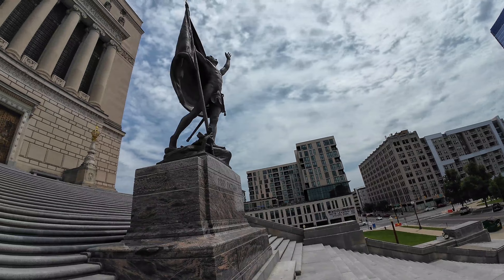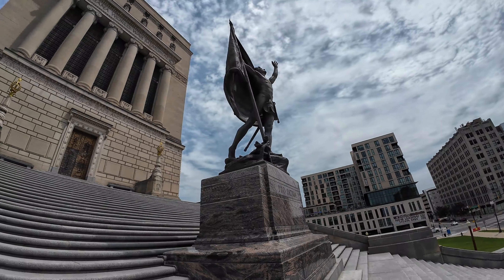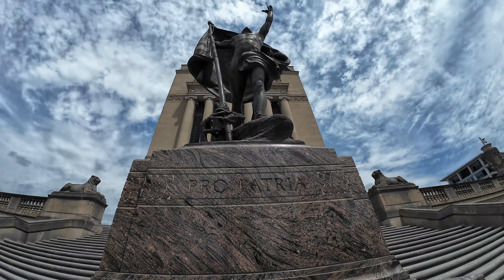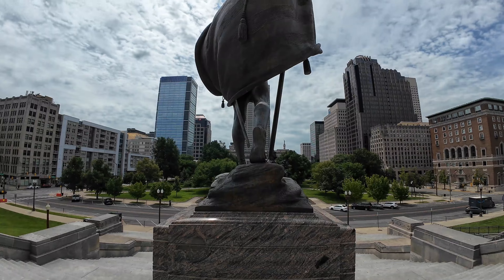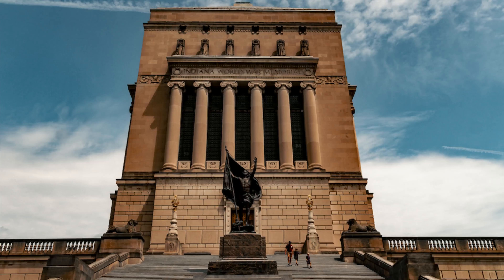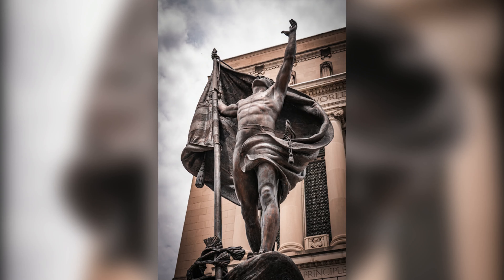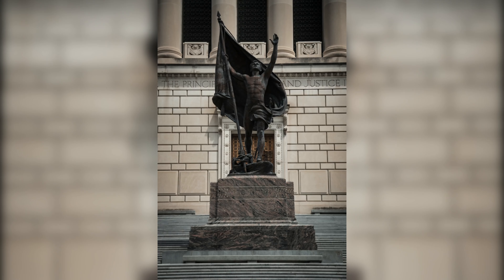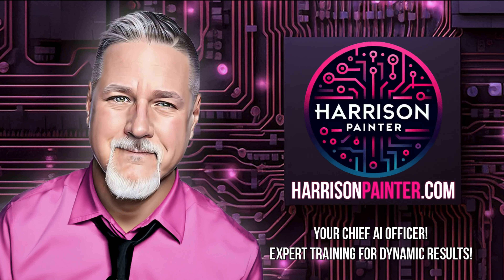Uncovering "Pro Patria" with AI: A Hidden Gem in Indianapolis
This weekend, I decided to take a photo walk around the World War Memorial in downtown Indianapolis. I've walked or driven past this statue countless times, appreciating its beauty but never really knowing its story. This statue, located on the south side of the memorial, is called "Pro Patria," which translates to "For the Fatherland" in Latin.

Curiosity got the best of me, so I turned to ChatGPT to learn more about it. Turns out, this magnificent piece was created by artist Henry Hering in 1929 and is one of the largest bronze sculptures ever cast. Standing 24 feet tall and weighing approximately 10 tons, it's an impressive sight.

Pro Patria depicts a heroic male figure holding a flag, symbolizing the spirit of sacrifice and patriotism. It's incredible how much history and meaning can be captured in a single statue. This experience reminded me of the power of AI in uncovering the stories behind the everyday things we often overlook.